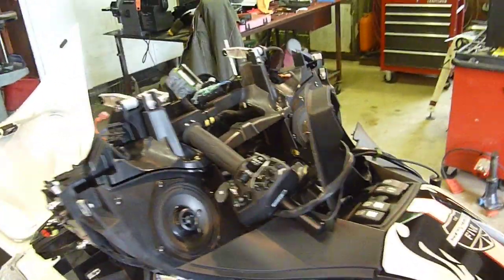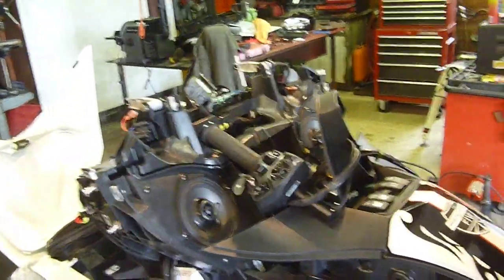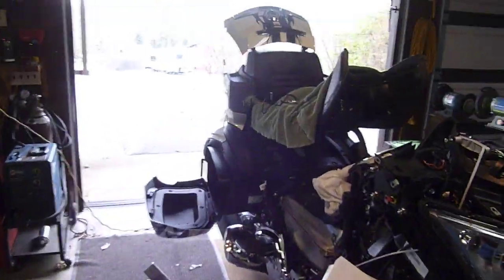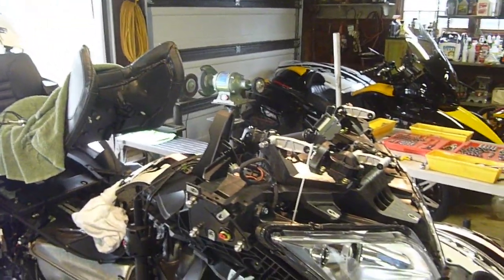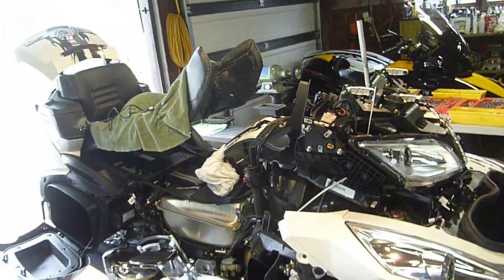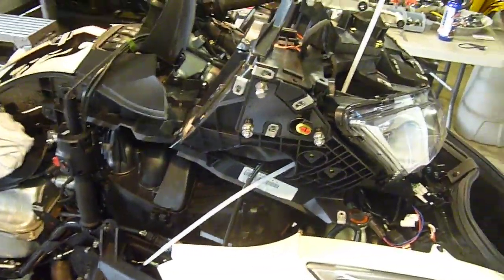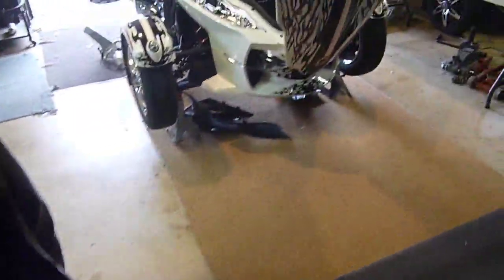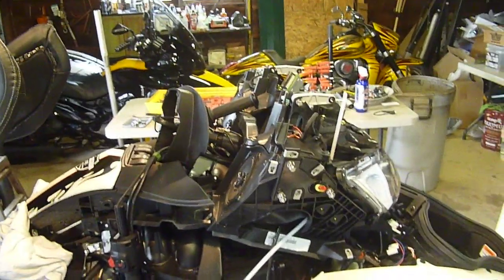Lamonster RTW Project- Chrome Handlebars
This video shows what you have to remove to install your chrome handle bars on a Spyder RT. This is the second set I've installed and I don't see any better way of doing this.